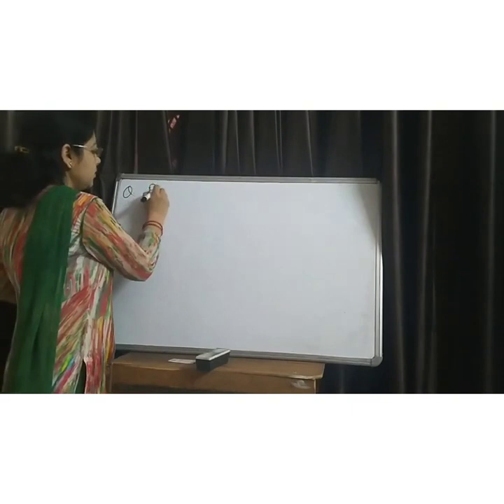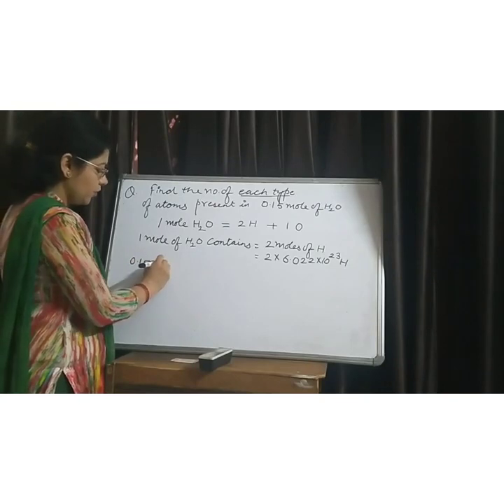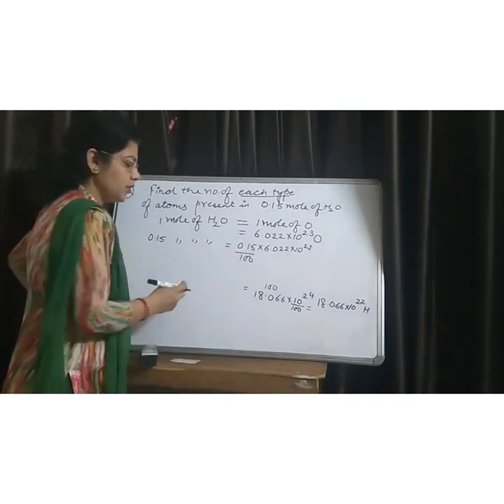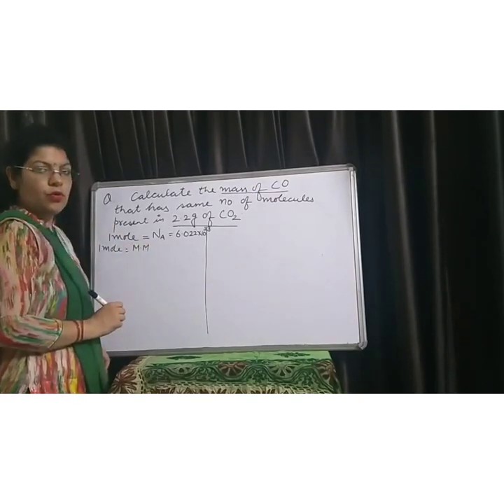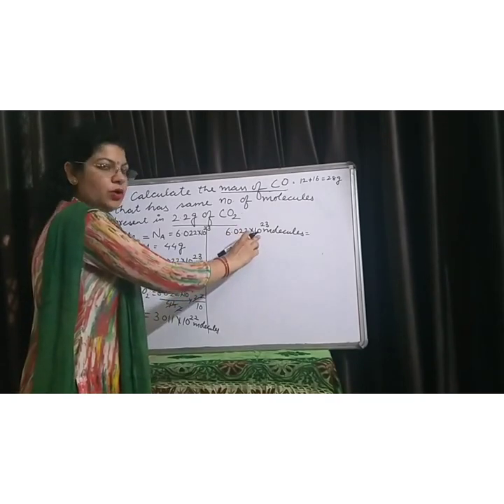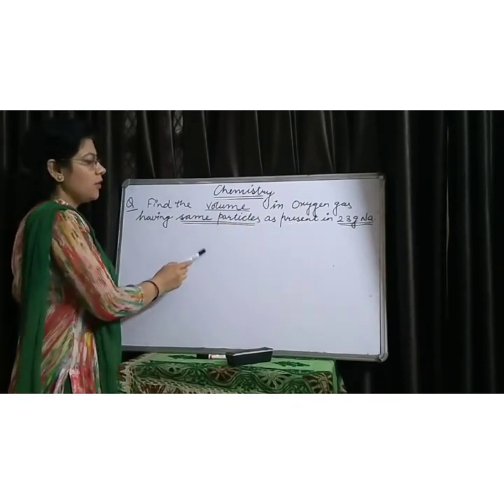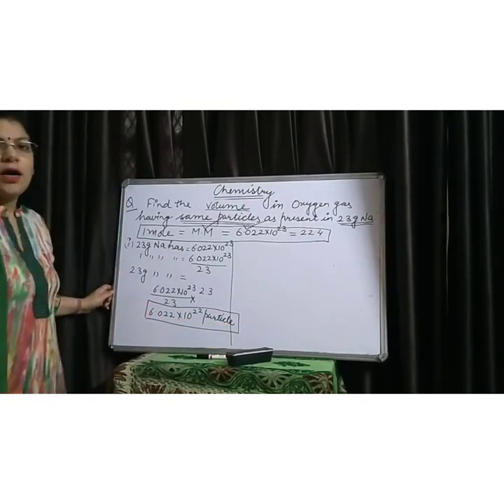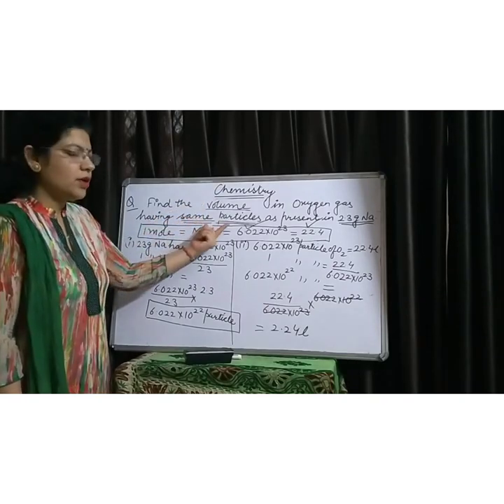Numerical On Mole Concept